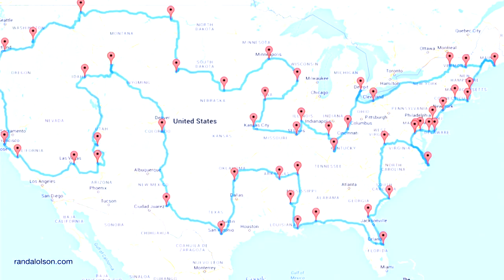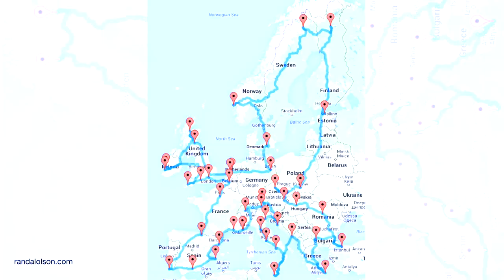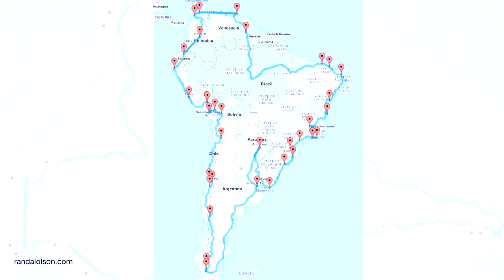How Science Created The Most Legendary Road Trip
The classic road trip. Your molded grandma’s car, your gruffy friends, a trunk filled with camping gear and canned beans, Bruce Springsteen blasting through the speakers… and no idea where you are going. Stop yourself there. It is better to make a plan and when you are at it: why not plan the ultimate, optimized and most legendary road trip ever to take place?

Randy Olson is a PhD student at Michigan State University, and some time ago - after being snowed in - Randy decided to design an algorithm that effectively solves the braincracker Where Is Waldo? Not long after that Tracy Staedter, editor of Discovery News, contacted Randy if it would be possible to apply this technology to a potential road trip.

Tracy created a list of the 50 must see stops in the States, and the the rules for the road trip are as follows:

1. The trip must make at least one stop in all 48 states in the contiguous U.S.
2. The trip would only make stops at National Natural Landmarks, National Historic Sites, National Parks, or National Monuments.
3. The trip must be taken by car and never leave the U.S.

Next step: Randy adds all the stops to the genetic algorithms. The genetic algorithm starts with a random itinerary, and then tries a bunch of small, random changes to it - maybe moving the Oregon stop in between the California and Washington stops, for example. Eventually it creates the optimized and fastest route, in the right order, through the USA.

See here the interactive version of the road trip. Curious for the hotspots that Randy and Tracy recommend? Here is the full list:

Here’s the full list of landmarks in order:
Grand Canyon, AZ
Bryce Canyon National Park, UT
Craters of the Moon National Monument, ID
Yellowstone National Park, WY
Pikes Peak, CO
Carlsbad Caverns National Park, NM
The Alamo, TX
The Platt Historic District, OK
Toltec Mounds, AR
Elvis Presley’s Graceland, TN
Vicksburg National Military Park, MS
French Quarter, New Orleans, LA
USS Alabama, AL
Cape Canaveral Air Force Station, FL
Okefenokee Swamp Park, GA
Fort Sumter National Monument, SC
Lost World Caverns, WV
Wright Brothers National Memorial Visitor Center, NC
Mount Vernon, VA
White House, Washington, DC
Colonial Annapolis Historic District, MD
New Castle Historic District, Delaware
Cape May Historic District, NJ
Liberty Bell, PA
Statue of Liberty, NY
The Mark Twain House & Museum, CT
The Breakers, RI
USS Constitution, MA
Acadia National Park, ME
Mount Washington Hotel, NH
Shelburne Farms, VT
Fox Theater, Detroit, MI
Spring Grove Cemetery, OH
Mammoth Cave National Park, KY
West Baden Springs Hotel, IN
Abraham Lincoln’s Home, IL
Gateway Arch, MO
C. W. Parker Carousel Museum, KS
Terrace Hill Governor’s Mansion, IA
Taliesin, WI
Fort Snelling, MN
Ashfall Fossil Bed, NE
Mount Rushmore, SD
Fort Union Trading Post, ND
Glacier National Park, MT
Hanford Site, WA
Columbia River Highway, OR
San Francisco Cable Cars, CA
San Andreas Fault, CA
Hoover Dam, NV

Not planning a trip to the North-America, but heading for Europe or South-America? No problem. Randy designed a road trip for these continents as well! Not going to any of these places, but still want to enjoy a very effective holiday? Randy made it possible to customize your own trip here.